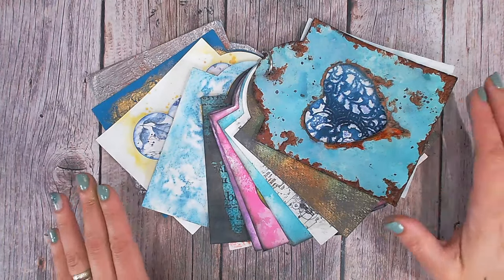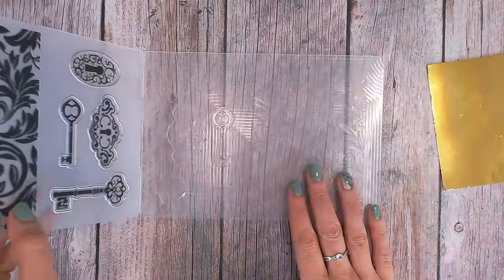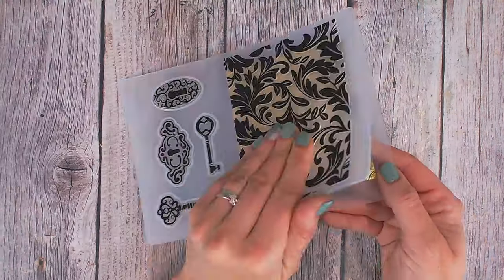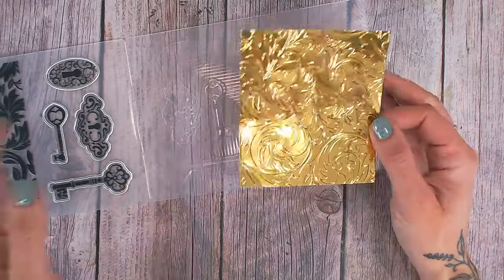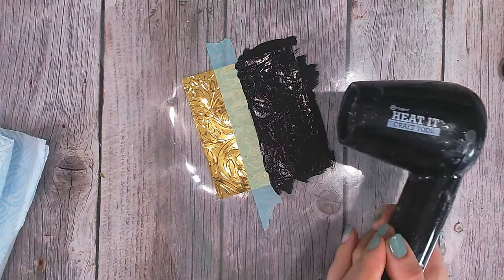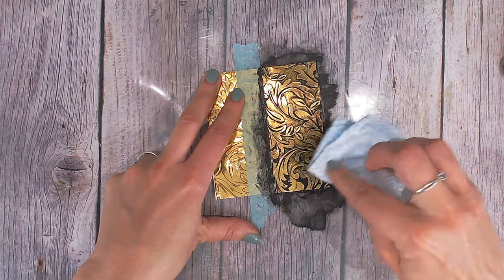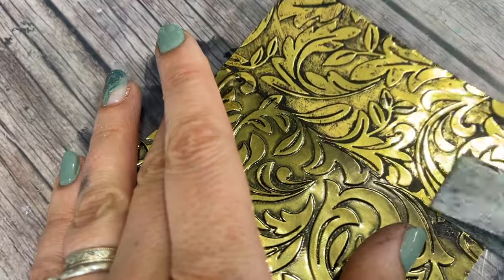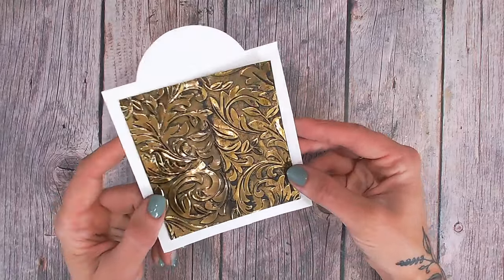Tag #10 - Simple but Stunning Mirror Card Embossing Technique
This is the 10th video in the 'Mixed Media 10 Minute Techniques' Series.
In this tutorial I am sharing how to combine basic mirror card and embossing folders for stunning real metal looks!
I have included two techniques to suit the supplies you have at home.

Find the series introduction video here to learn about the Mixed Media 10 Minute Techniques, and how it will take you from a beginner to a Mixed Media MASTER!

TEXT{ures} products including the embossing folder used in this video

Watercolour cardstock